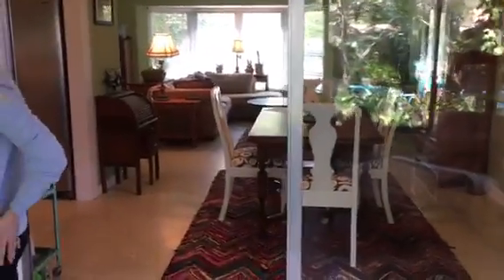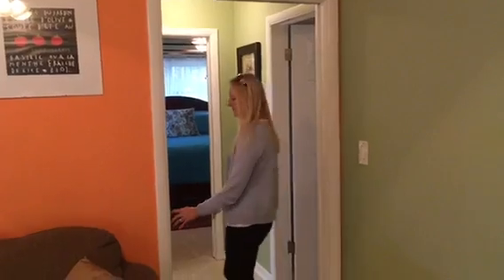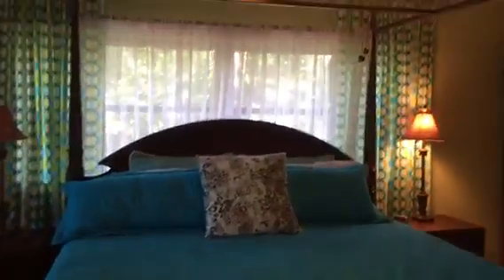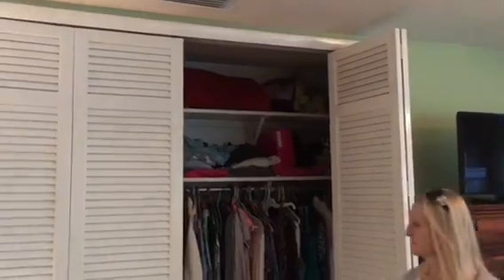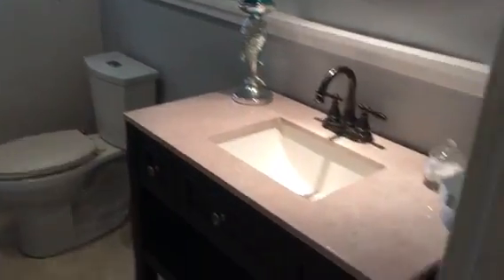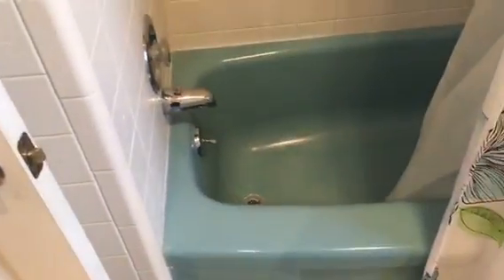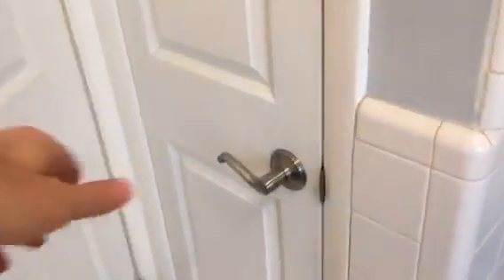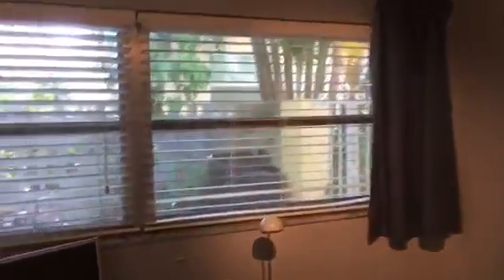8279 33rd Ave video 4